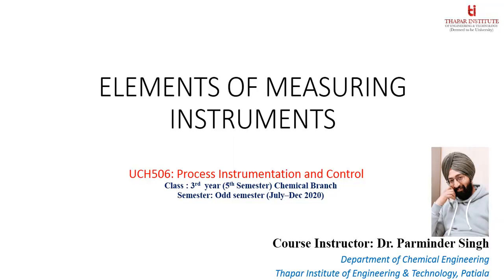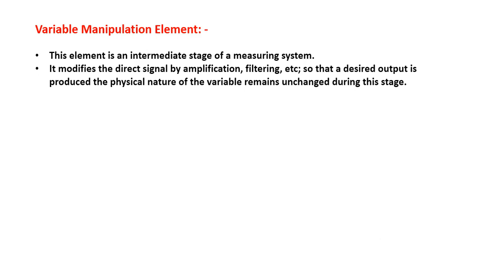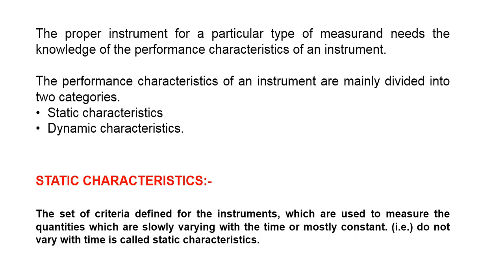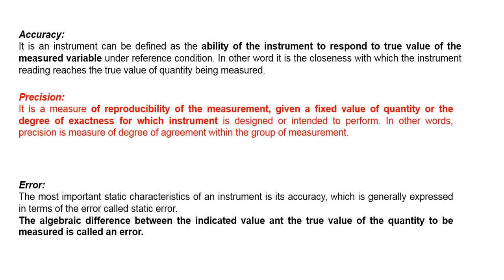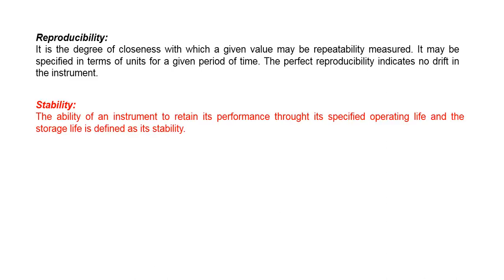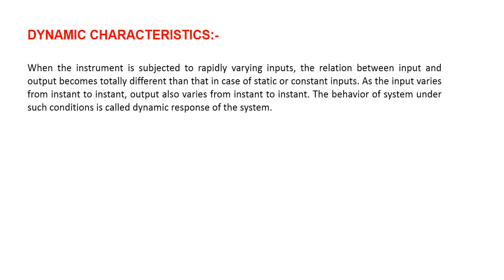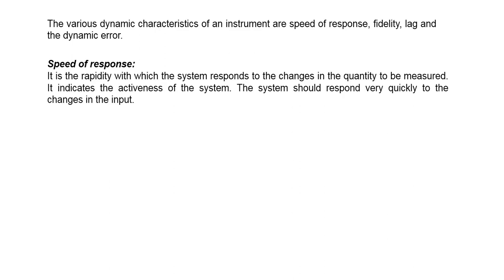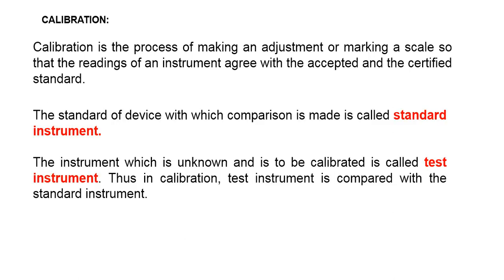Elements of mesauring instruments